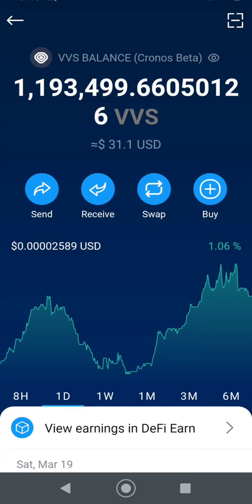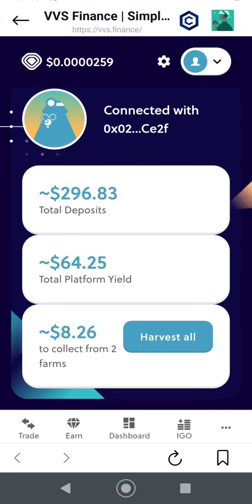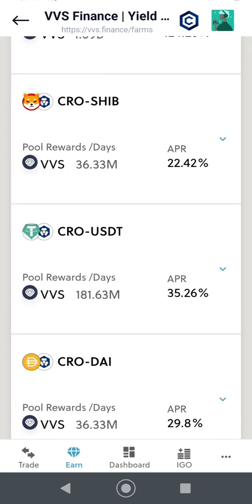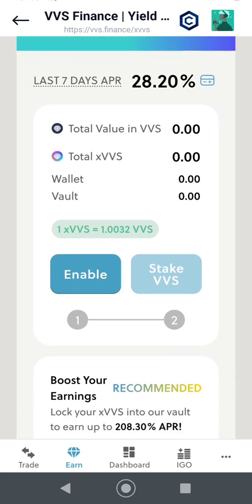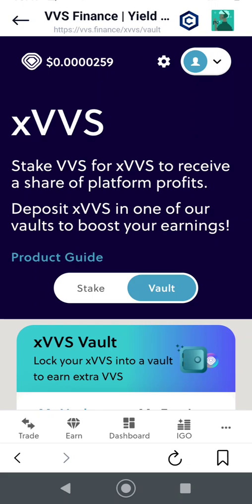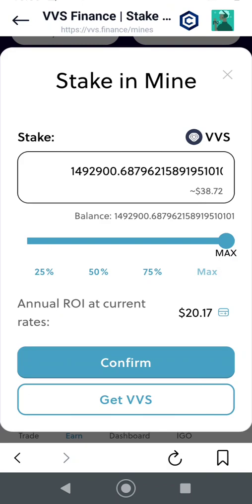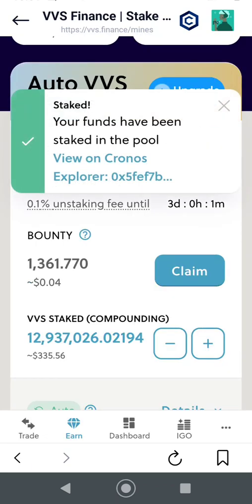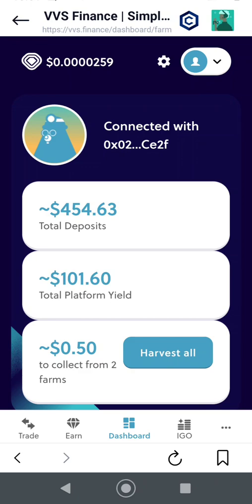VVS Finance farm harvest and stake to make compound interest in crypto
VVS Finance farm harvest and stake to make compound interest in crypto crypto vvsfinance btc CRO coin investment update with VVS finance and Bitcoin race to the bottom crypto vvs crocoin CRO coin update and vvs finance adding to CRO sell off with Bitcoin crash crypto crocoin vvs CRO coin and bitcoin update with new CRO support level CRO and Bitcoin update as crypto takes moon shot CRO and Bitcoin update and new price targets on Crypto NFT growth Bitcoin and CRO coin update and price prediction Cryptocurrency rocket to the moon with Bitcoin leading the way crypto CRO coin and Bitcoin update market dip buy or sell? Buy the dip in CRO Coin cryptocurrency correction crypto crash. Crypto you need to own CRO at Crypto.com cryptocurrency other than Bitcoin? CRO coin in crypto.com defi wallet passive income Defi wallet compound interest claim and re-stake CRO token Crypto you should invest into with compounding interest in defi
Crypto.com CRO claim and re-stake for compound interest and bitcoin
Should I invest in crypto and what crypto to invest in for long term compound interest. Crypto Market crash and recovery update - stalemate for traders cryptocurrency Recovery begins and CRO price moves up towards $1 price Target. Cryoto.com CRO moon shot to $1 by 2022 Crypto.com CRO coin update and price prediction to $1 Crypto Millionaire or going broke with Bitcoin and defi tokens. Buy sell trade cryptocurrency for profit on Crypto.com with CRO. how to move Crypto from crypto.com defi wallet to the main crypto.com app and then move cash to your bank in a few easy steps. I guess at some point we may cashout of crypto, but I am in it for the long haul. I am waiting for the CRO to moon! the price of CRO is going down like crazy and is circling he drain right now. I hope you all have been a hodler of this coin and crypto in general, but the crash. It is the hottest thing right now and I hope you all have been a hodler of crypto. This is a buy in opportunity for many of the hodlers who just buy and hold. If bitcoin goes down so does everything. some go down even more as they ride on the back of bitcoin.

DNPayvNbGfumSyTp2hAkbod85shZUDRRd7